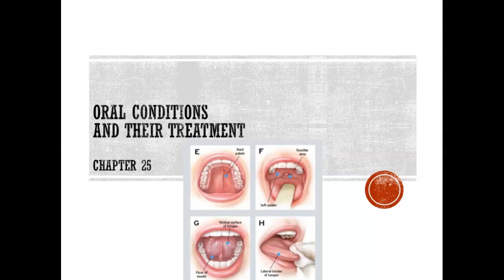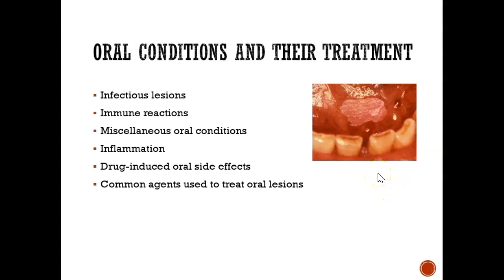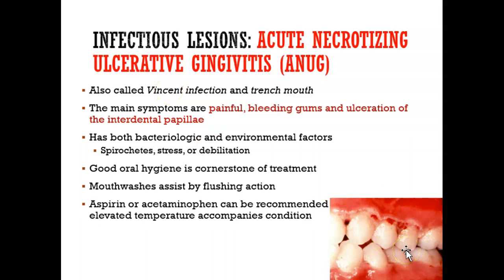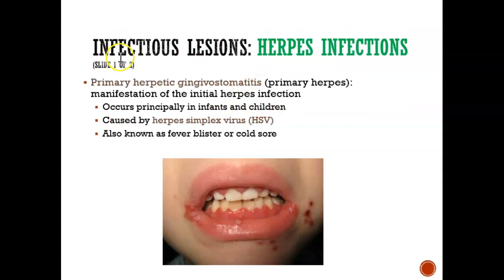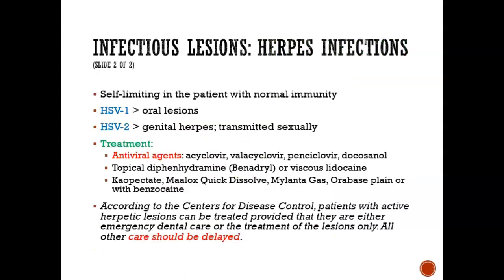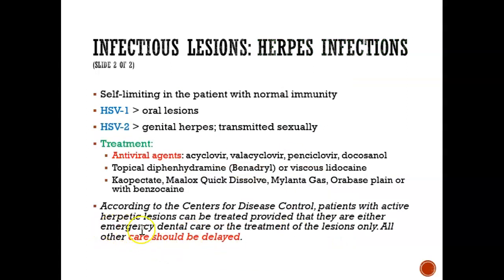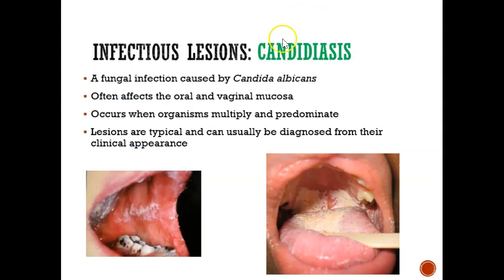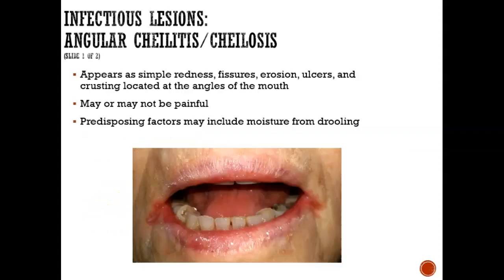Oral conditions and their treatment - Part 1